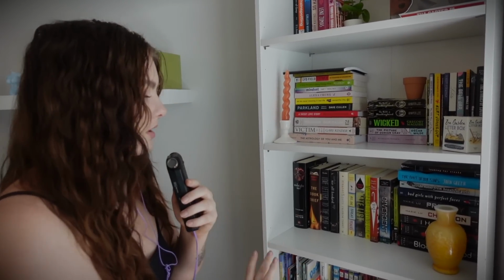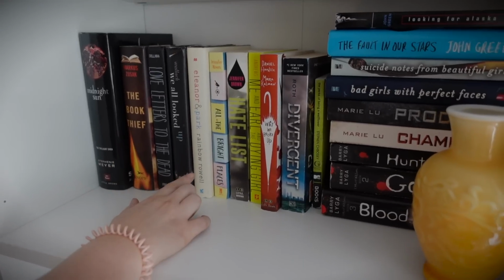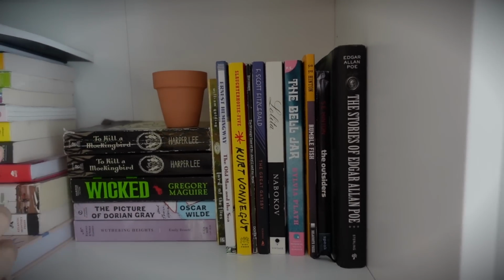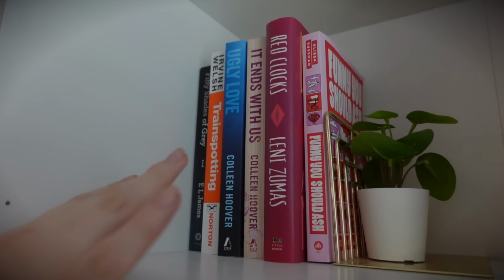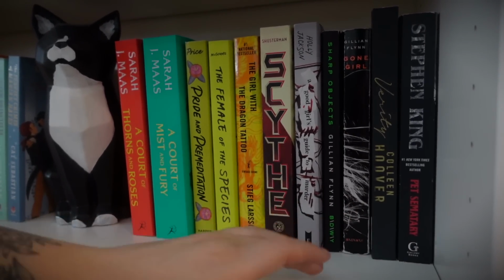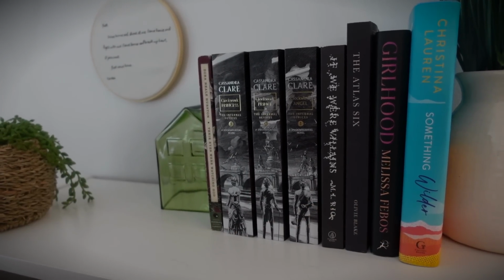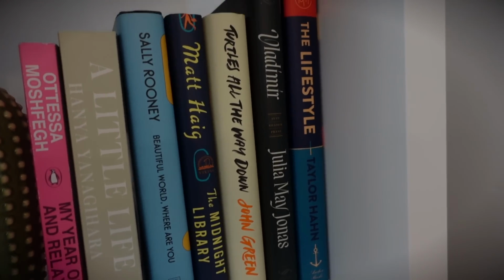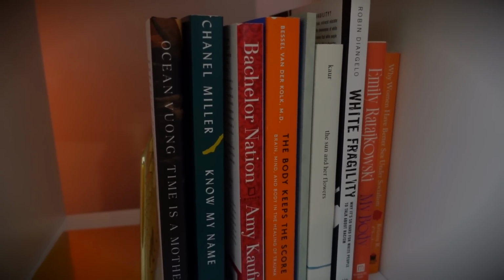ASMR My Bookshelf + Book Nook Tour! 2022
send me a book

put "HALEY JEAN ASMR" in the subject!